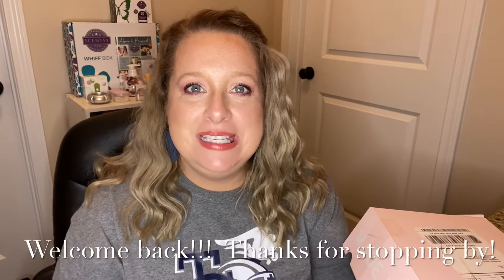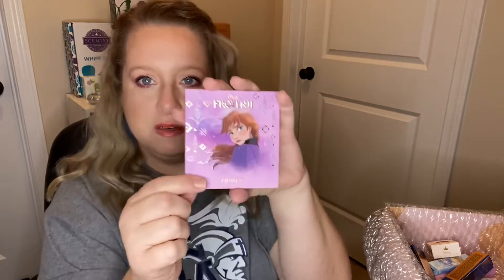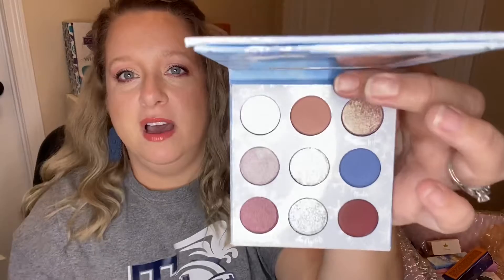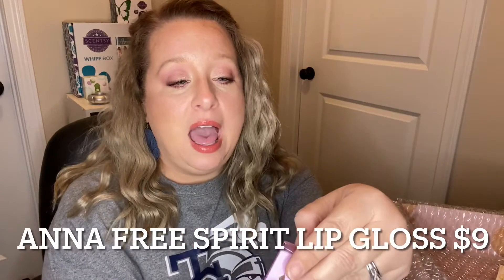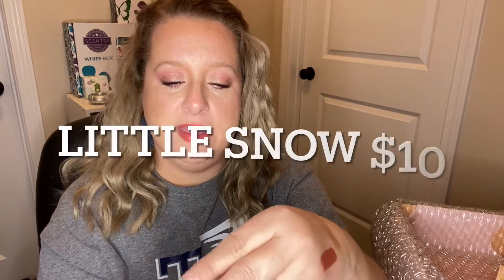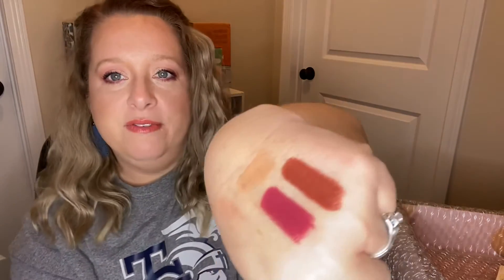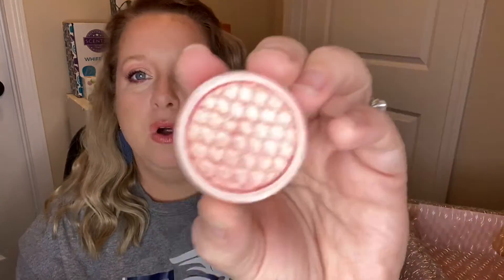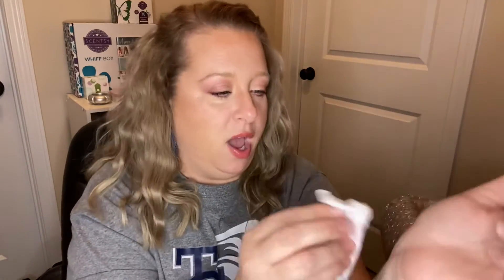Colour Pop Frozen II Eyeshadows & lips plus 2 Disney Princess Color Shock Shadows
These palettes were so much more beautiful in person. Images online just do it no justice!  I can’t wait to use them.
***That Lux Lip in the shade Beast is Gorgeous on!